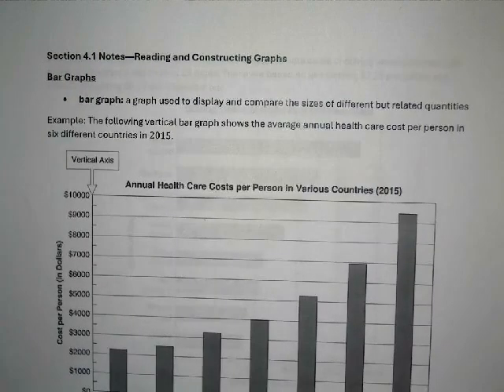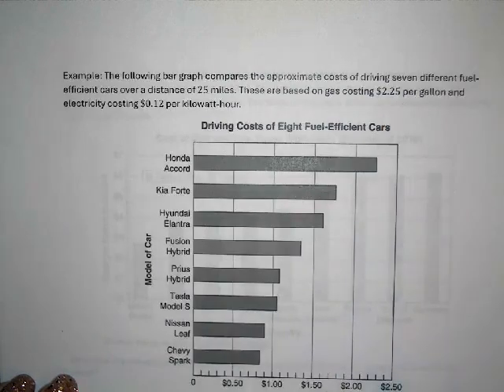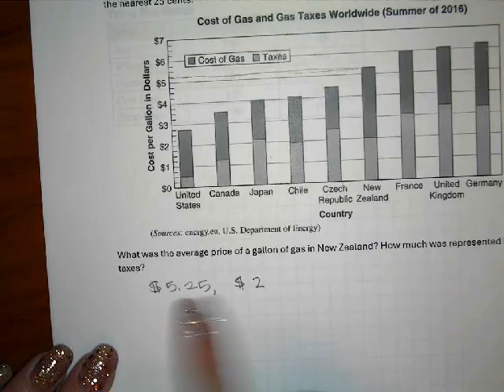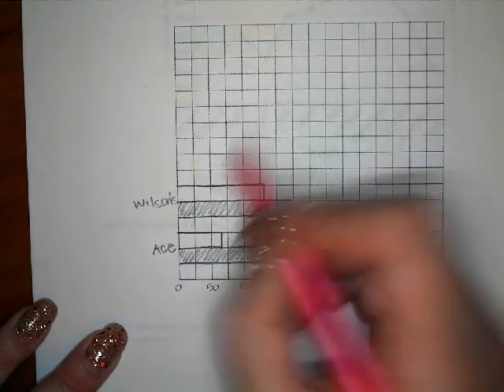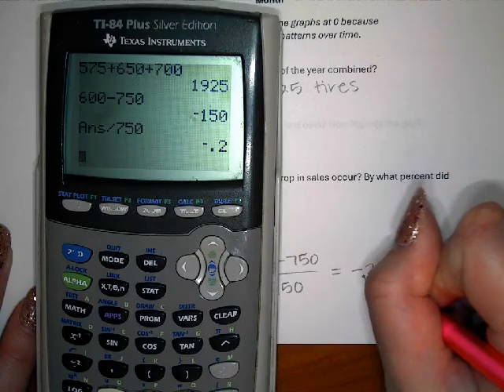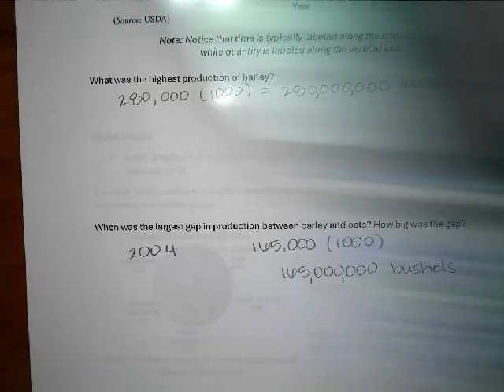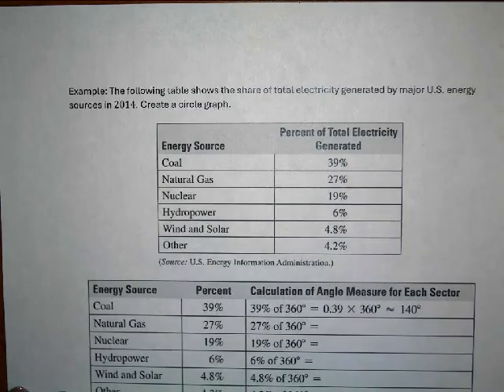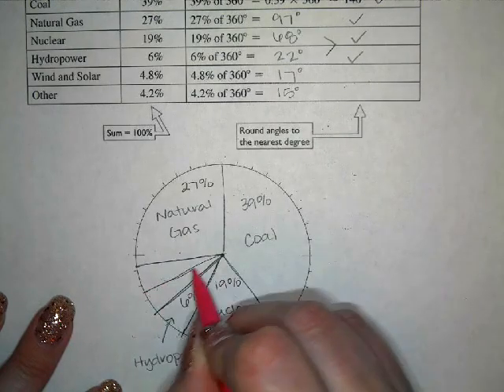Reading and Constructing Graphs